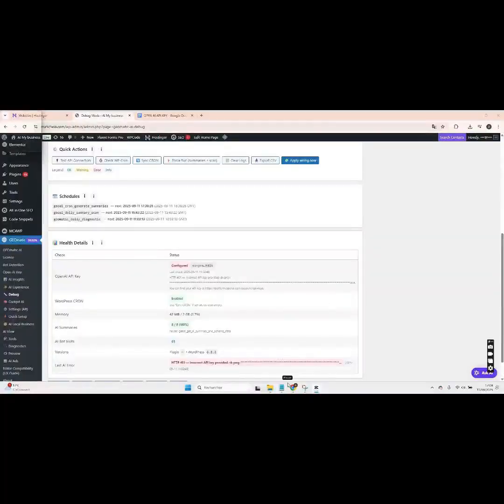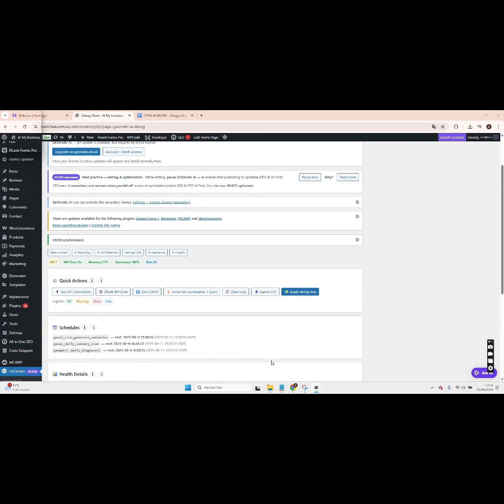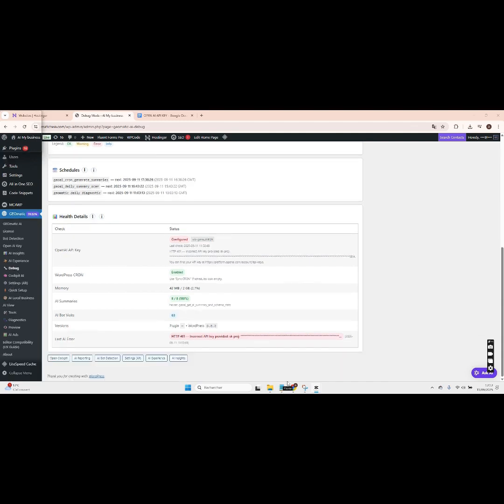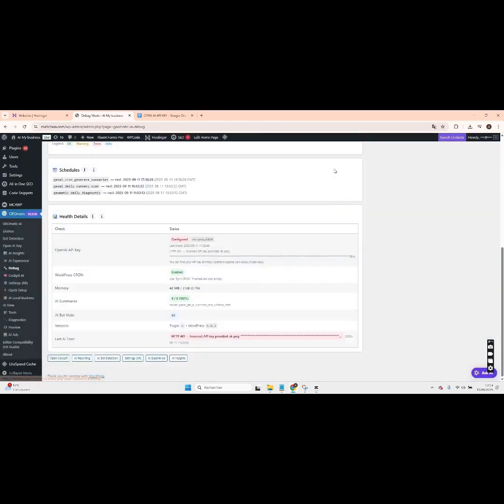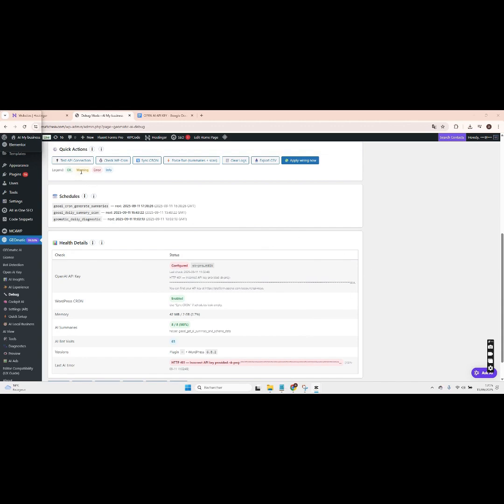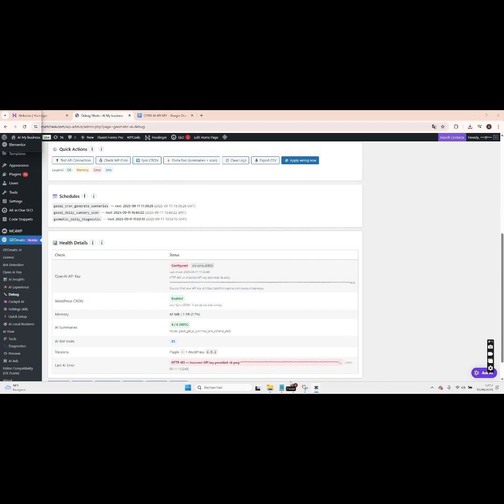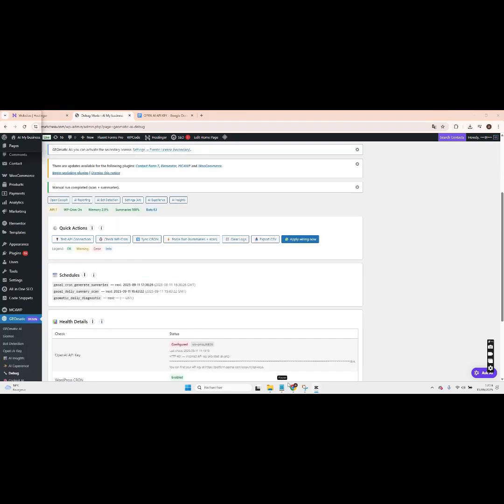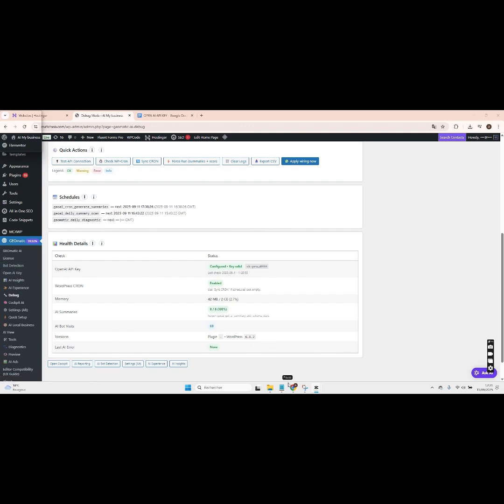AI Debug GEOmatic AI Plugin SEO WordPress English version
🔧 GEOmatic AI Debug Tools - Complete Health Monitoring & Diagnostic Guide
Master the GEOmatic AI Debug interface to monitor plugin health, diagnose issues, and maintain optimal AI-first SEO performance. This comprehensive tutorial covers live status monitoring, diagnostic tools, and proactive maintenance strategies for WordPress administrators.
🔑 What You'll Learn:

Live health status badges (API, WP-Cron, Memory, Summaries, Bots)
Quick diagnostic actions and maintenance utilities
WordPress CRON schedule management and troubleshooting
Health details table interpretation and analysis
CSV export for technical documentation and support
Proactive maintenance best practices for optimal performance
Common issue resolution and troubleshooting workflows

Perfect for: WordPress administrators, developers, SEO professionals, and anyone managing GEOmatic AI installations who wants to ensure peak performance and quickly resolve technical issues.
🛠️ Key Features Covered:
✅ Real-time health monitoring with color-coded status badges
✅ API connection testing and OpenAI key validation
✅ WP-Cron functionality verification and sync tools
✅ Memory usage monitoring and optimization tips
✅ AI summary coverage tracking and performance metrics
✅ Bot visit monitoring and traffic analysis
✅ Scheduled task management and automation health
✅ Export capabilities for technical audits and support
Related Tutorials:
🎥 GEOmatic AI Installation Guide
🎥 WordPress Plugin Maintenance
🎥 Technical SEO Optimization
🎥 WordPress Troubleshooting Essentials
Support Resources:
📖 Official GEOmatic AI Documentation
💬 Community Support Forum
🆘 Technical Support Contact
Ready to become a GEOmatic AI debugging expert? Watch this complete guide and ensure your AI-first SEO plugin runs flawlessly 24/7!